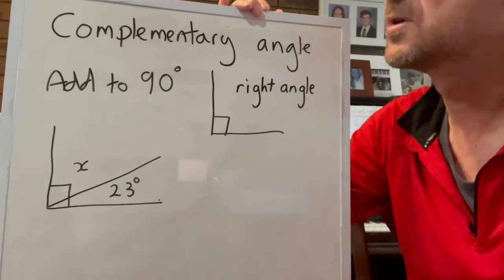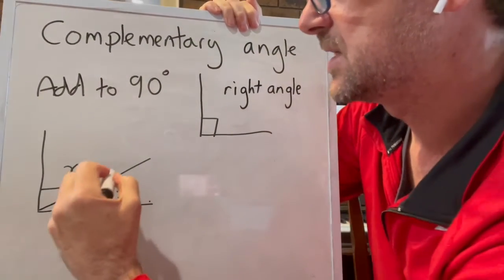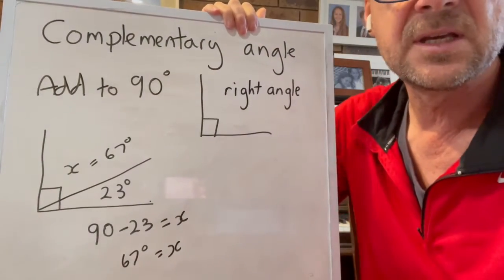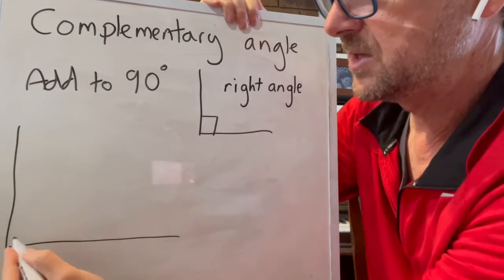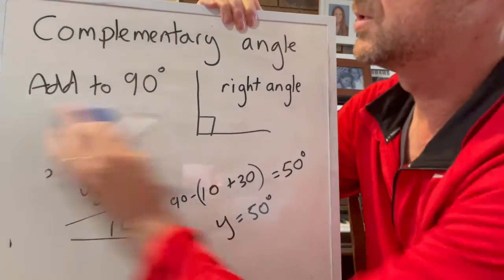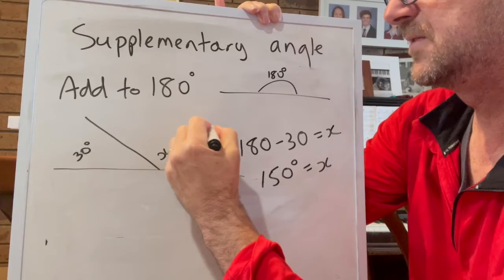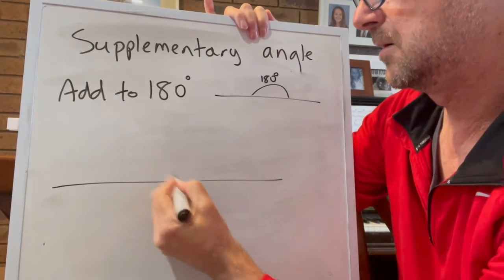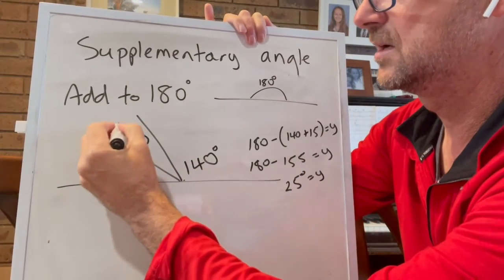7 Geometry L2 Part A: Complementary & Supplementary Angles